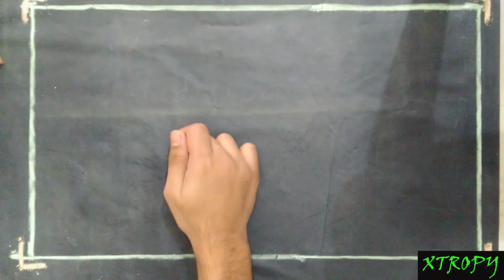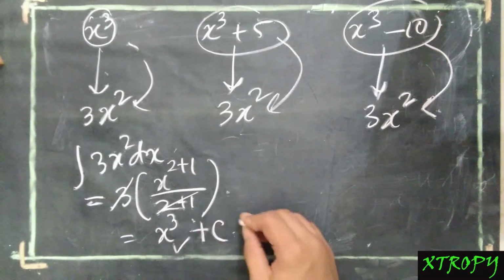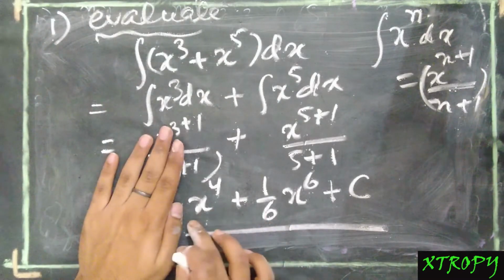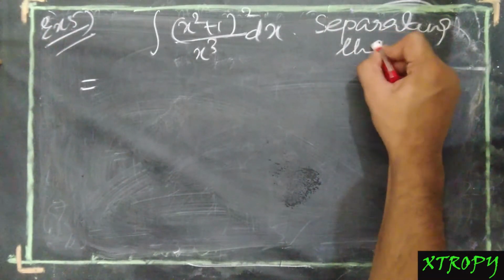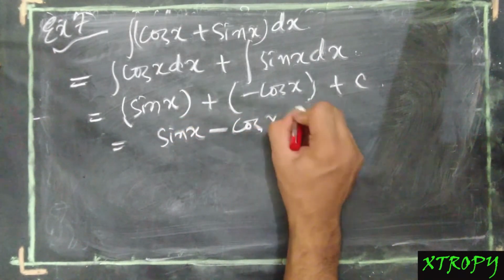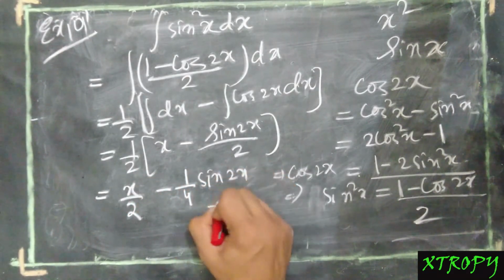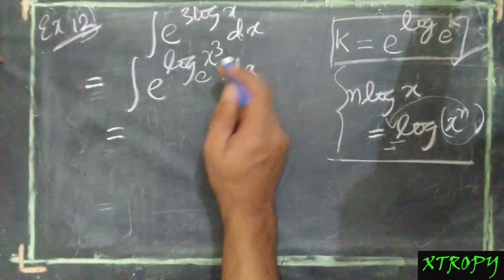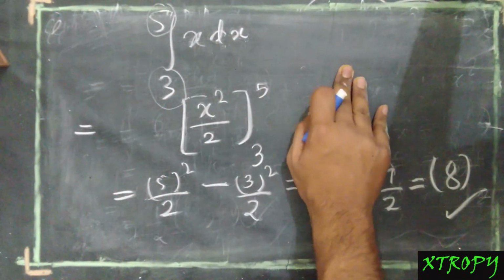Basic Integration...How? (Beginners Friendly) | CALCULUS | XTROPY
HELLO  EVERYONE,

IN THIS VIDEO I HAVE SHOWN HOW TO FIND ANTIDERIVATIVES,OR INDEFINITE INTEGRALS,USING BASIC INTEGRATION RULES.
THIS IS A BEGINNER FRIENDLY VIDEO,HOWEVER ADVANCED LEARNERS MAY ALSO FIND THE VIDEO HANDY FOR QUICK REVISION.
I HAVE EXPLAINED THE GENERAL RULES AND SOLVED MANY ILLUSTRATIONS,EACH DEPICTING A DIFFERENT TYPE. IN THE END I HAVE GIVEN A FEW QUESTIONS FOR FURTHER PRACTICE.

KINDLY GIVE YOUR SUGGESTIONS IN THE COMMENT SECTION BELOW.
I AM SUBHAMOY CHATTARAJ, IT WAS A GOOD TIME WITH YOU ALL,HOPE TO SEE YOU IN MY NEXT VIDEO.